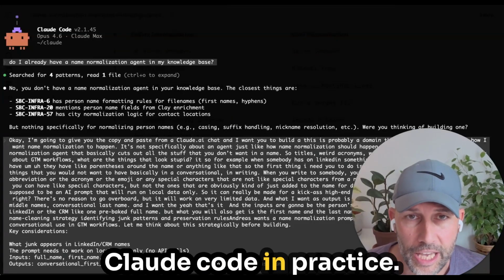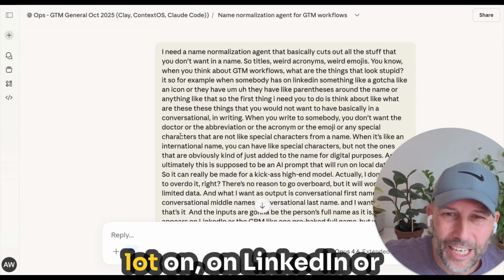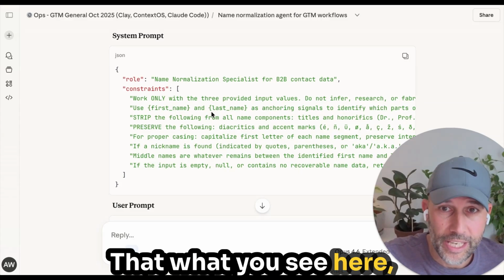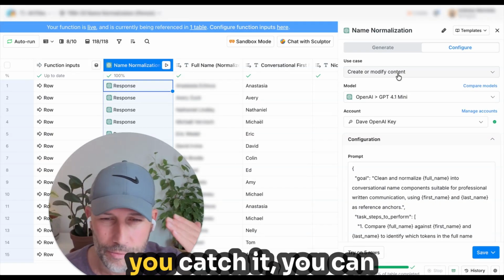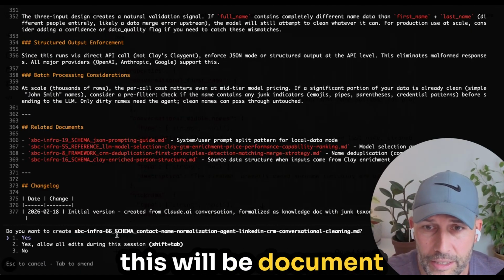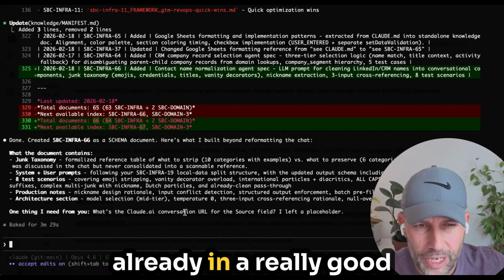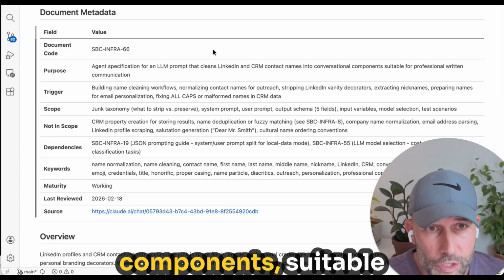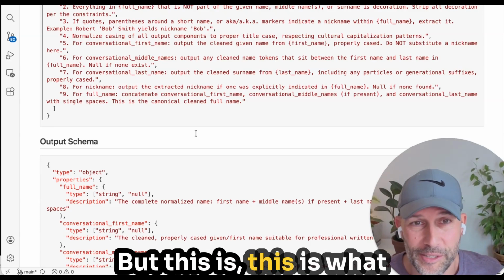How I use Claude Code for my consulting and GTM work, practical example (name normalization prompt)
Name normalization for CRM/LinkedIn data using Claude becomes way more powerful when you treat prompts as evolving “foundational documents” that capture edge cases, preferences, and structure—so your normalization logic compounds over time instead of being rebuilt from scratch. The walkthrough shows a workflow: explore the problem in Claude.ai, generate a well-structured prompt/agent spec (system + user + schema), test it on real data in Clay, then feed the working prompt back into Claude Code to produce a standardized, AI-ready knowledge doc with conventions, audit trail links, and iteration hooks.

Step 1 — Define the messy input clearly
List the kinds of “not normalized” names you see (emojis, parentheses, weird spellings, vanity titles/credentials, decorations).

Step 2 — Use Claude.ai for open-ended discovery
“Babble” through the problem: what normalization should mean to you, which edge cases you’ve already seen, and provide sample data.

Step 3 — Generate a structured prompt spec (not just one prompt)
Have Claude output: system prompt, user prompt, output schema, and variables, aligned to your preferred prompt-writing standards.

Step 4 — Run it on real records in Clay
Paste the prompt/agent into Clay as a reusable formula/function and validate against your actual dataset (find misses, collisions, edge cases).

Step 5 — Codify decisions (web access vs local-only, taste, rules)
Document whether the task should use web browsing or stay local, plus any “house style” choices for how names should be cleaned.

Step 6 — Turn the working result into a foundational document via Claude Code
Copy the finalized output back into Claude Code so it can generate an AI-ready knowledge-base doc following your naming conventions and structure.

Step 7 — Add audit trail + iterate continuously
Ensure the doc includes where it came from (Claude chat URL / terminal session). When new edge cases appear, update the foundation so future runs improve automatically.